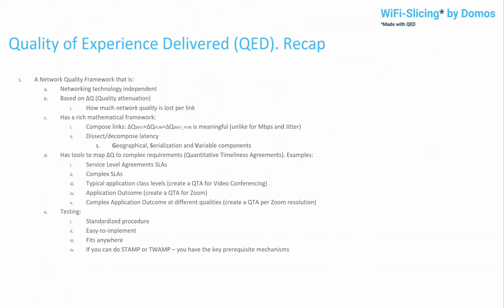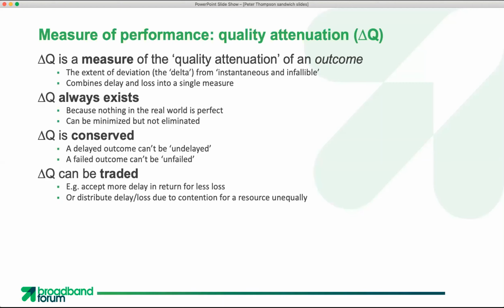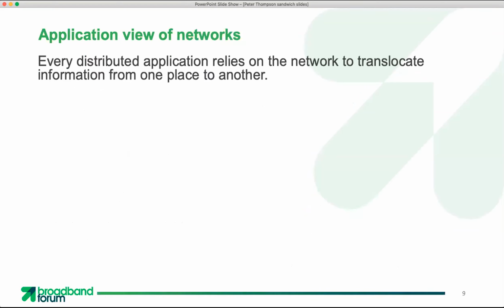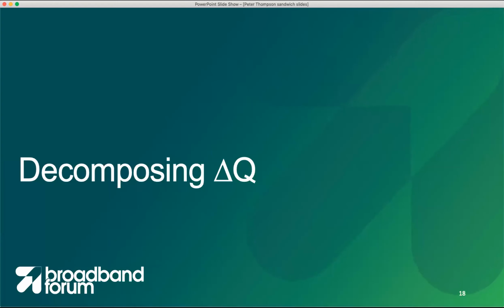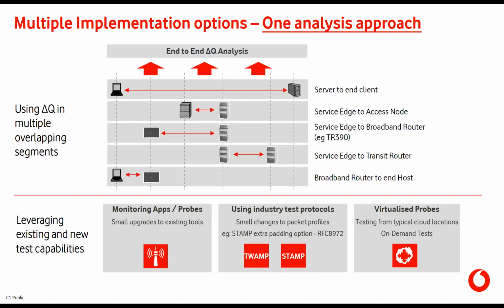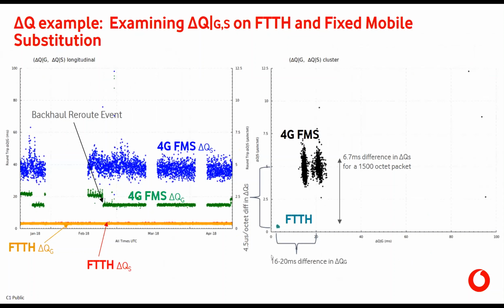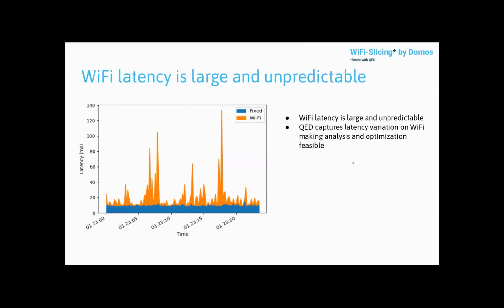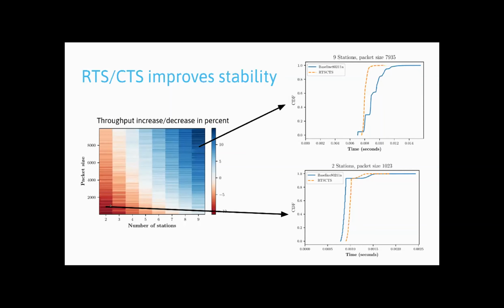‘Quality of Experience: Real-life Examples, Implementations & Technical Deep Dive’ Webinar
‘Quality of Experience: Real-life Examples, Implementations & Technical Deep Dive’ which focuses on QED and explores:

How QED works
Exploring Quality Attenuation
The Measurement Process
G, S, V Decomposition
QED in Action
Implementation
Examples

Industry experts will provide an overview of understanding delivered quality, testing and root cause analysts, optimisation, and better acquisitions. The webinar will be concluded with a live Q&A session for audience questions to be answered by the speakers.

Including Industry Leading Speakers:

Magnus Olden, Domos
Jonathan Newton, Vodafone
Peter Thompson, PNSol
Bjørn Ivar Teigen, Domos